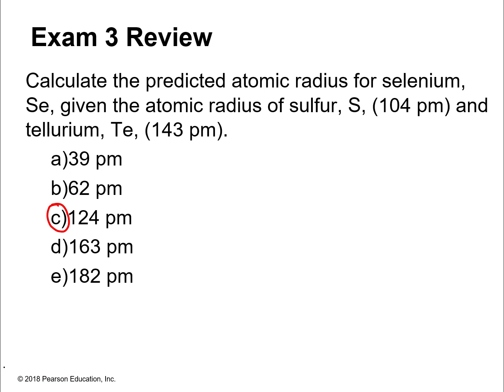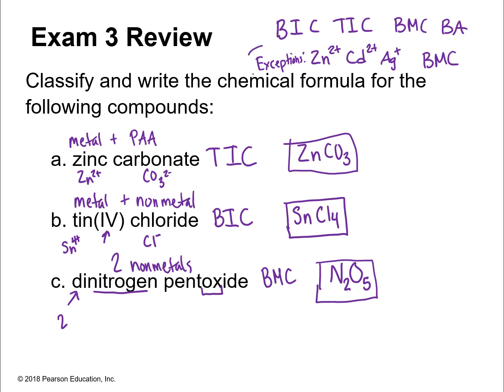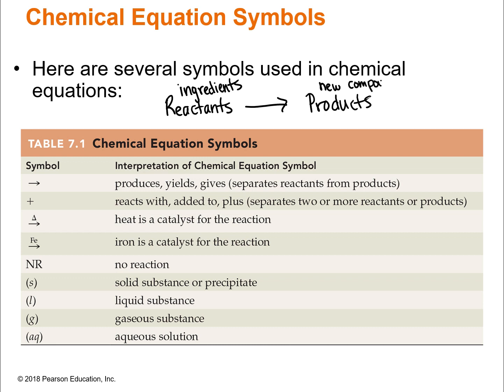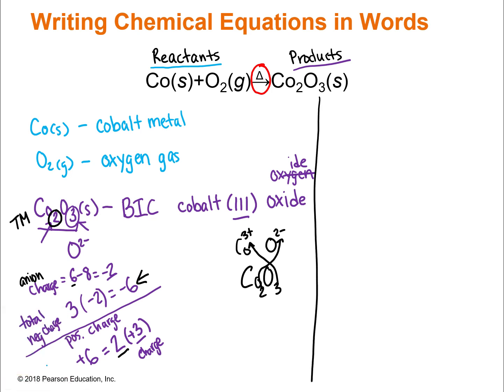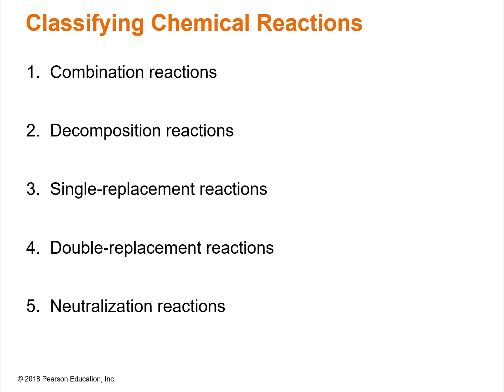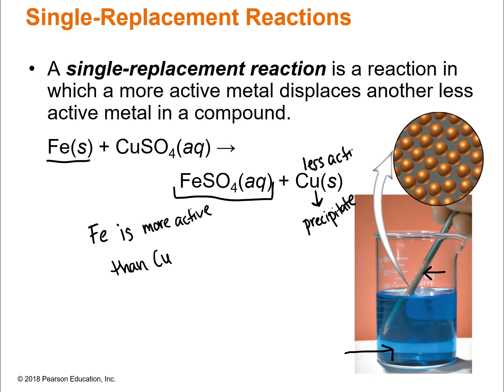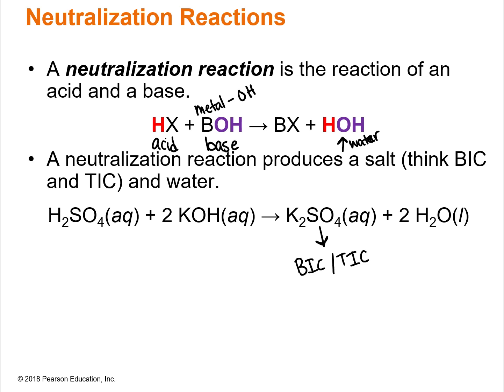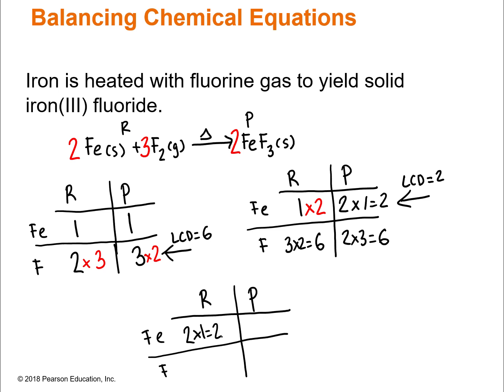Fall 2020 - Tues PM (CHEM 103 Sec 006) - Live Lecture - Exam 3 Review & Chapter 7